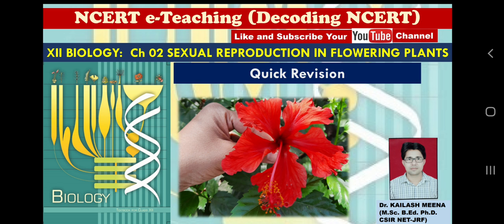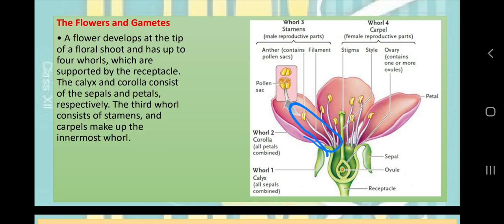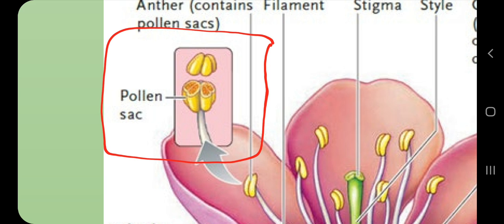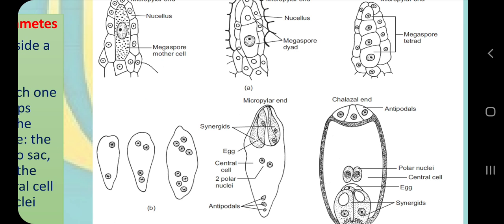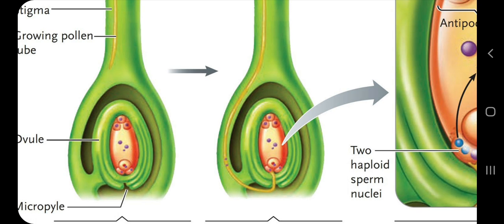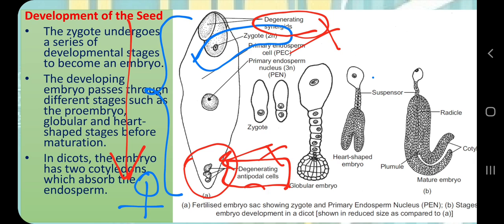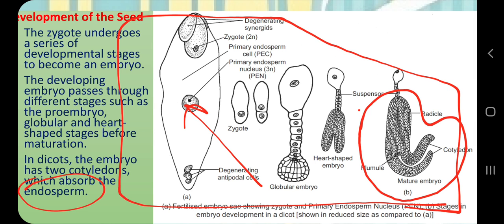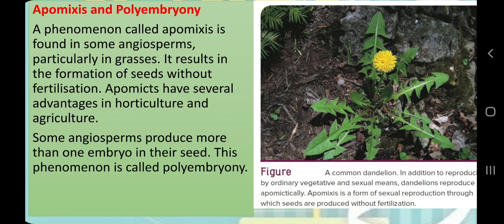XII BIO CH02 Quick Revision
XII BIOLOGY:
This video is intended to help students of CBSE class XII Biology who are studying from home as well as parents who are also working hard with their child. Before watching this video, you can check out my previous videos Ch 06 MOLECULAR BASIS OF INHERITANCE and Ch 05 Principles of Inheritance and Variation by following links:
15. XII BIOLOGY:  Ch 6 MOLECULAR BASIS OF INHERITANCE The Search for Genetic Material: Transforming Principle (Part 1)
16. XII BIOLOGY:  Ch 6 MOLECULAR BASIS OF INHERITANCE The Search for Genetic Material: Biochemical Characterisation of Transforming Principle (Part 2)
17. XII BIOLOGY:  Ch 6 MOLECULAR BASIS OF INHERITANCE The Search for Genetic Material: The Genetic Material is DNA (Part 3)